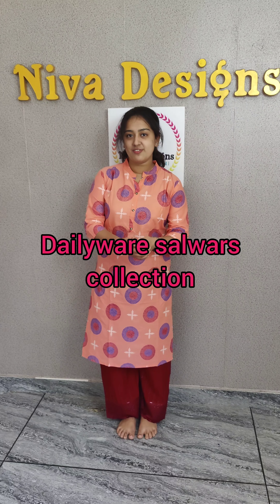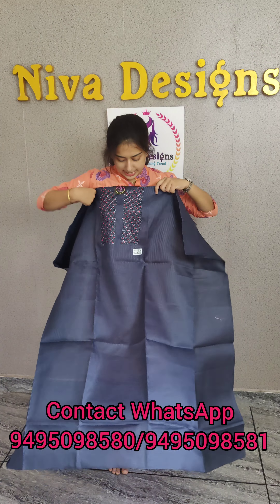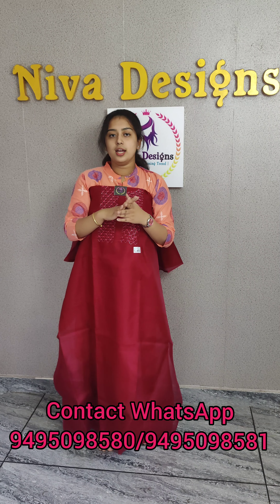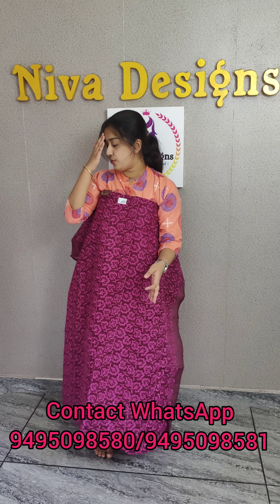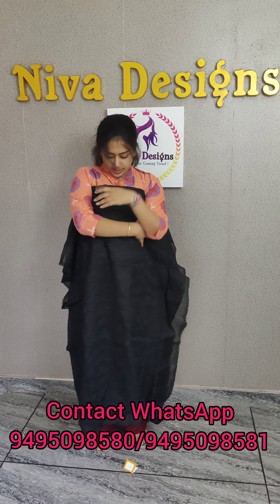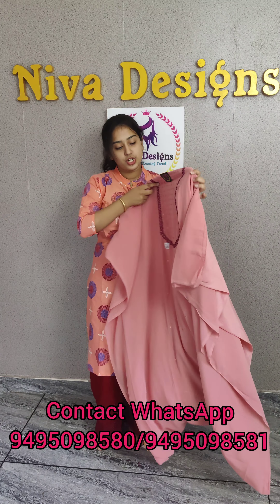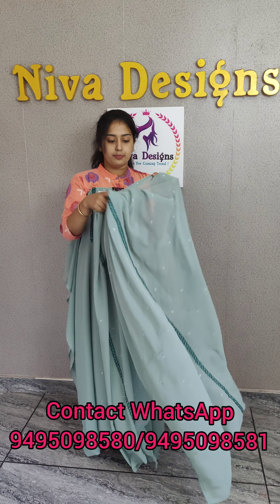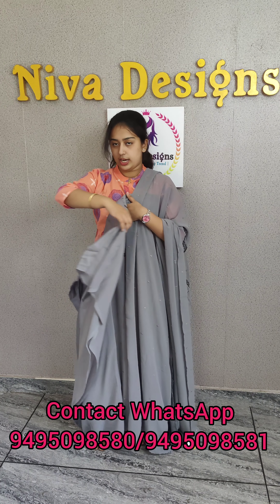Beautiful Dailyware salwars collection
നിവാഡിസൈൻസ് പരിചയപ്പെടുത്തുന്ന  salwars, kurthies,sarees എന്നിവ ലഭിക്കാൻ  താഴെക്കാണുന്ന  വാട്സ്ആപ്പ് നമ്പറുകളിൽ  കോൺടാക്ട് ചെയ്യുക   all india Homedelivary availabe